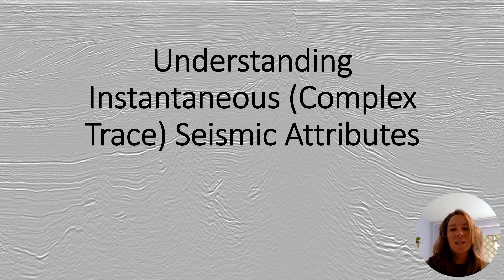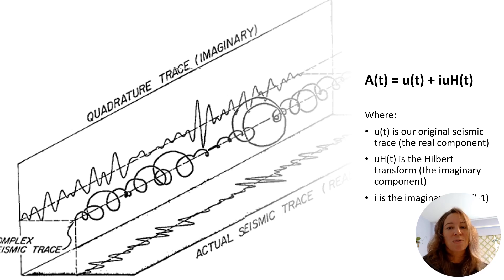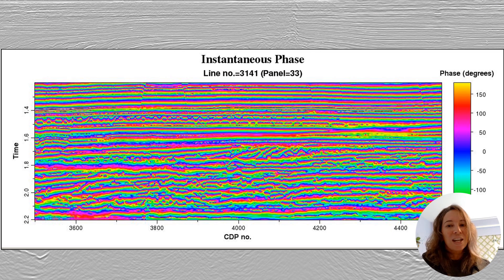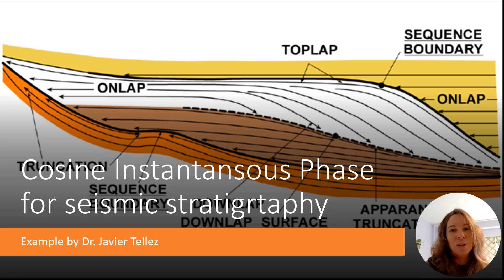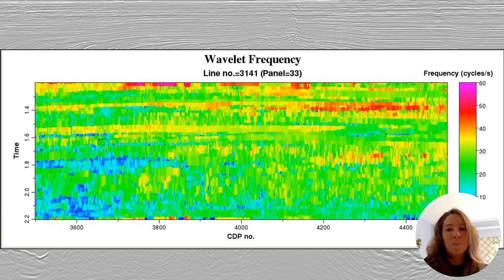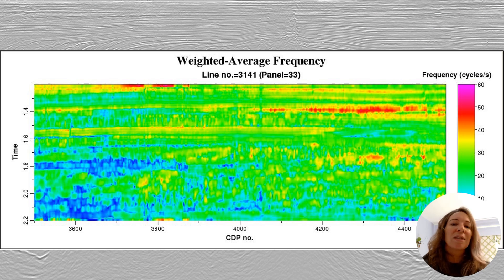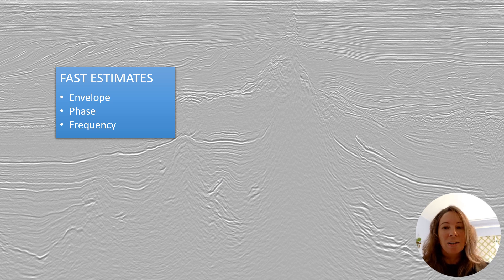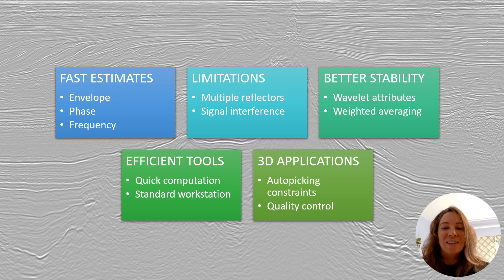Instantaneous Seismic Attributes Explained - Amplitude, Phase and Frequency Analysis